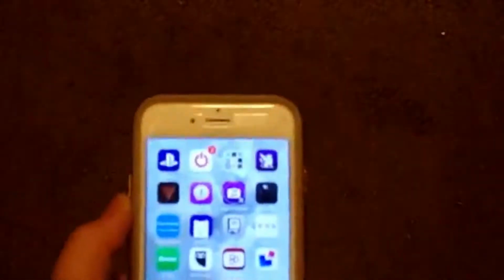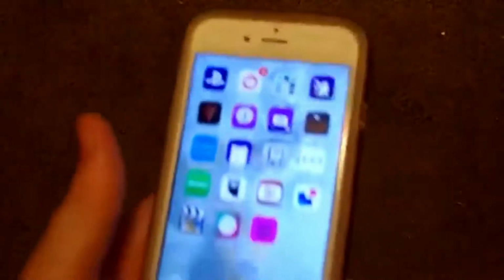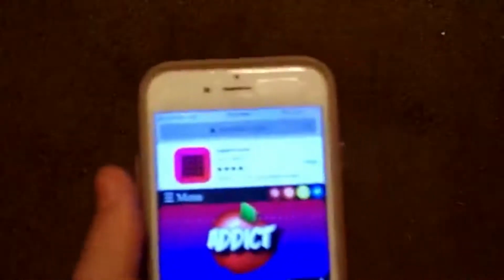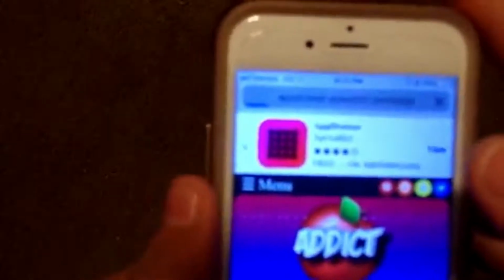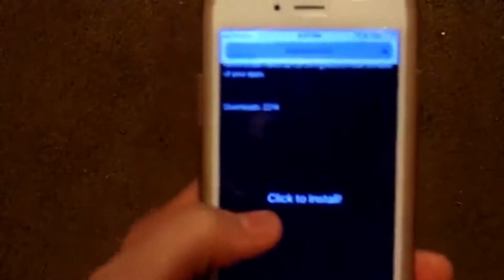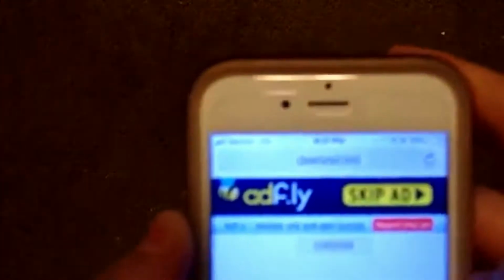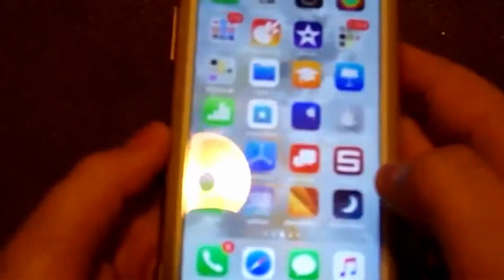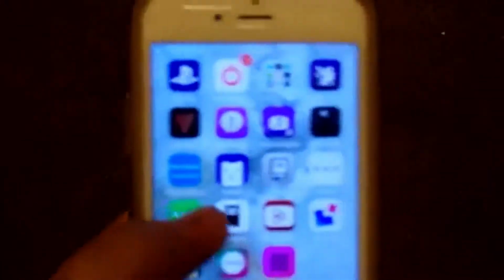GET THIS ANDROID FEATURE ON IOS NO JAIILBREAK